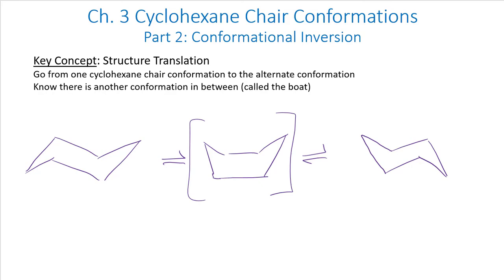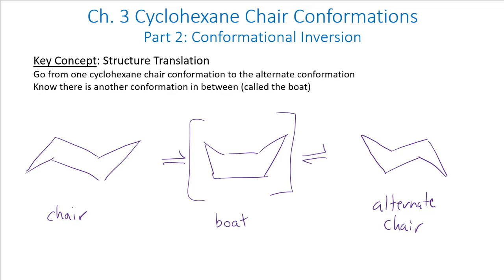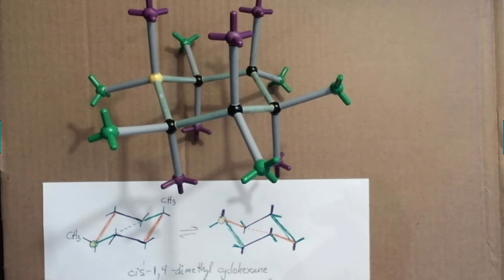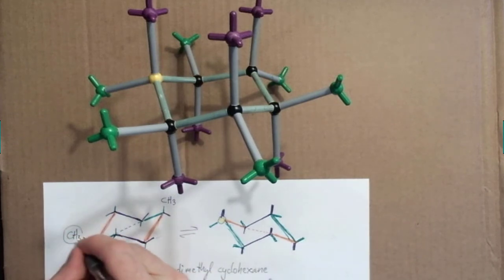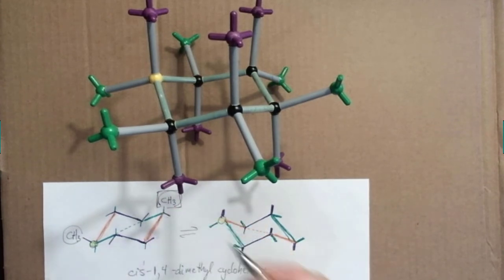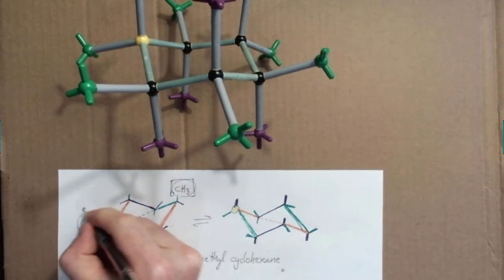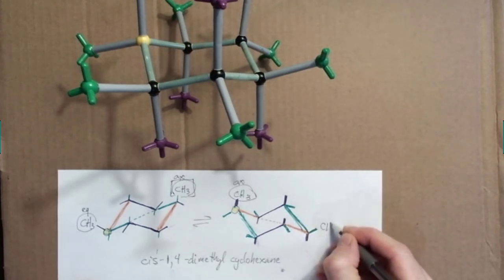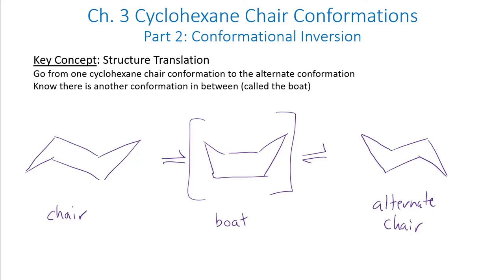Ch03 Cyclohexane Chairs Part 2: The Inversion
Each cyclohexane derivative has two chair conformations.  We spend a good bit of time in organic chemistry discussion chair conformations because they are generally quite stable and because drawing, interconverting, and analyzing them provide excellent cognitive development of three-dimensional spatial relationships as well as using two-dimensional images to represent them.  How to go from one chair to the alternate chair conformation is illustrated here using both models and drawn chairs.  This video is intended for undergraduates studying organic chemistry.